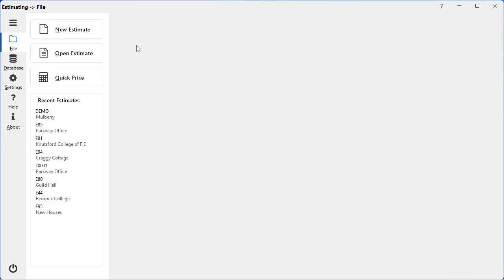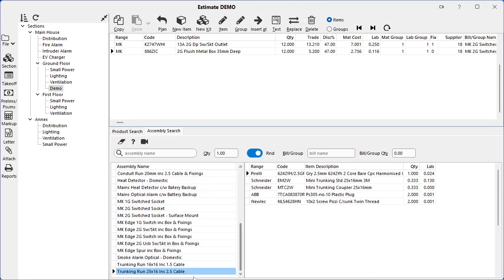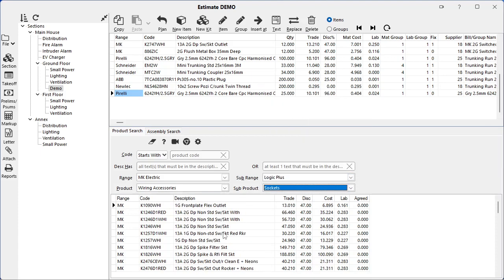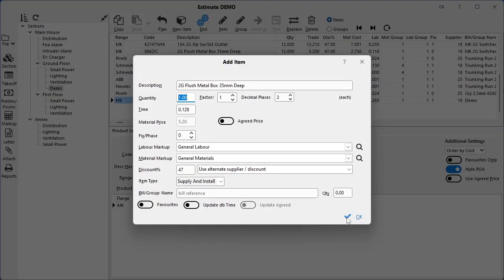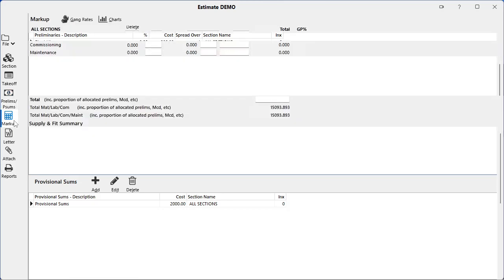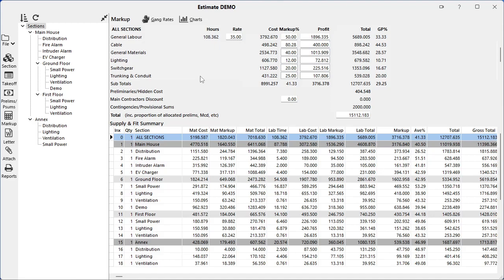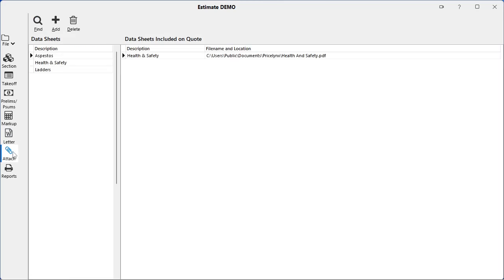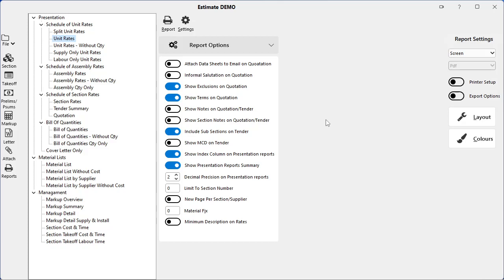Electrical Estimating Software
Pricelynx Electrical Estimating Software helps you price more accurate, more professionally presented estimates in less time. Save time and win more business. Software runs in light or dark theme.